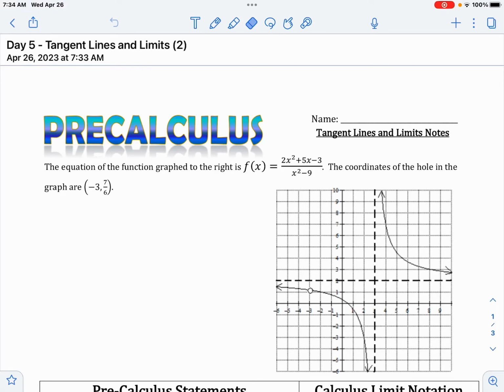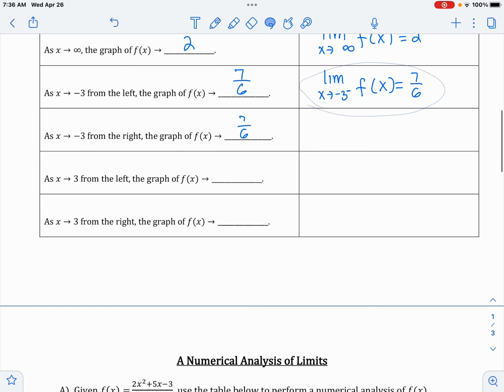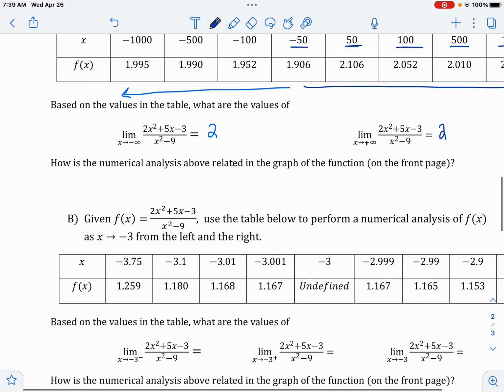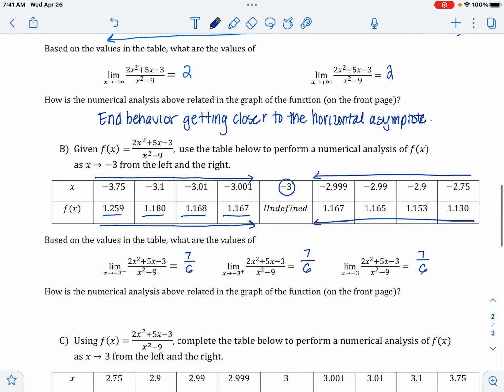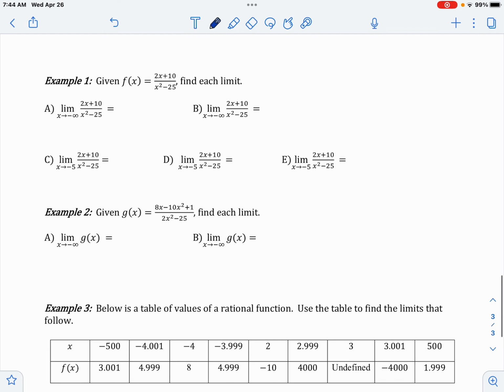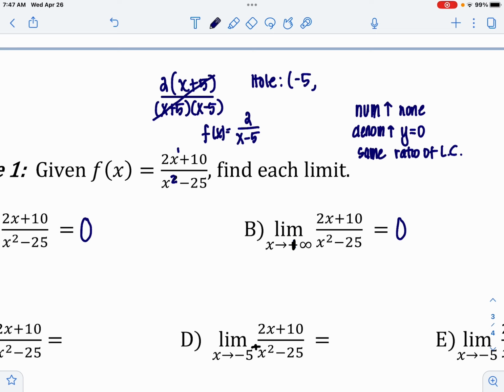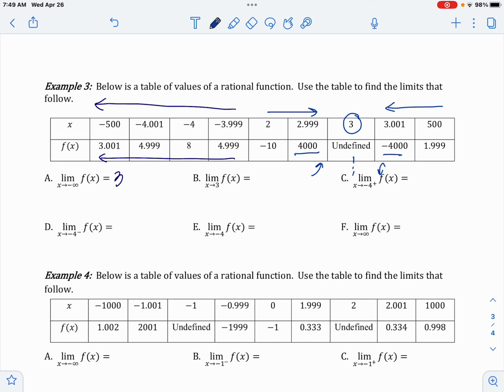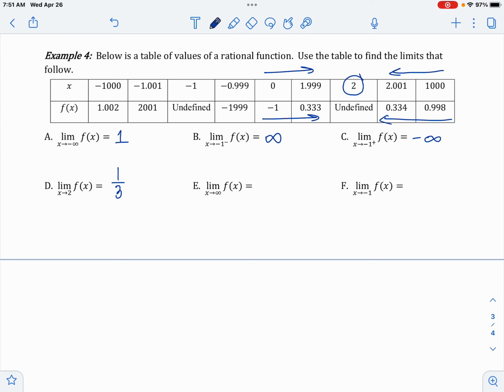Day 5 - Tangent Lines and Limits